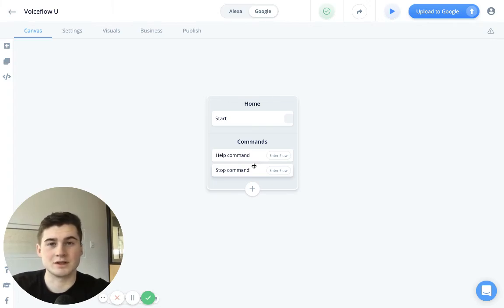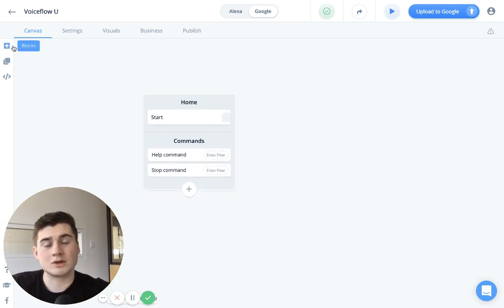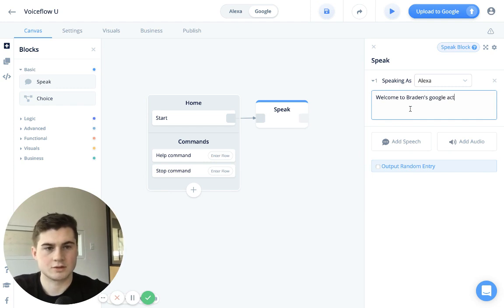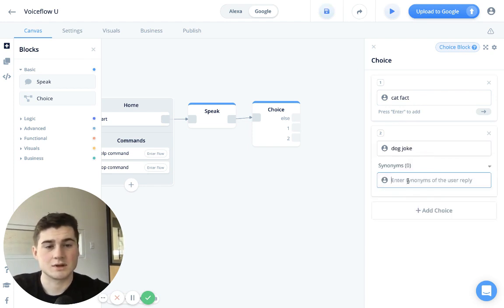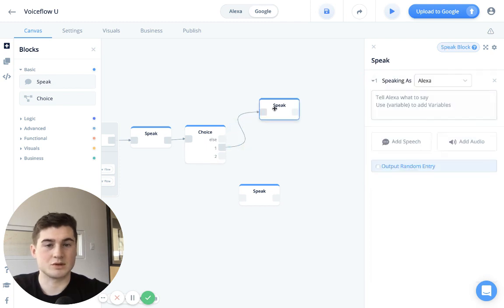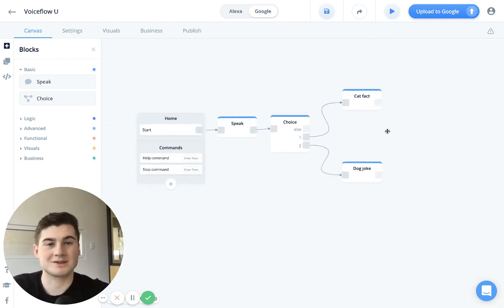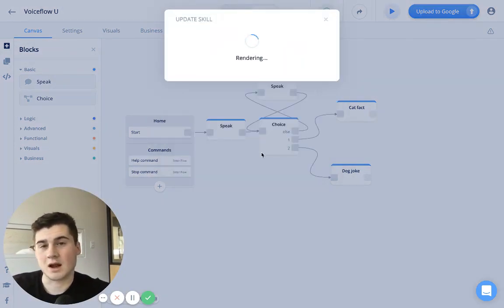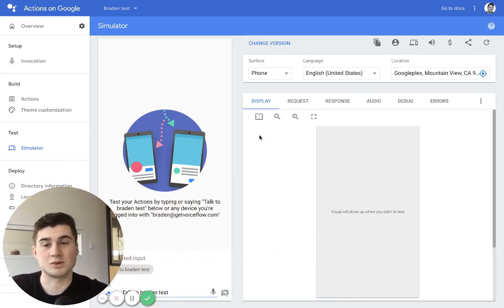How to build a Google Action in 5-minutes or less [outdated]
Learn how to build Google actions in 5-minutes or less using Voiceflow.

From basic Actions just for yourself to publishing your Actions to the Google Action store to be enabled by millions of people - you can do it all with Voiceflow, without coding.